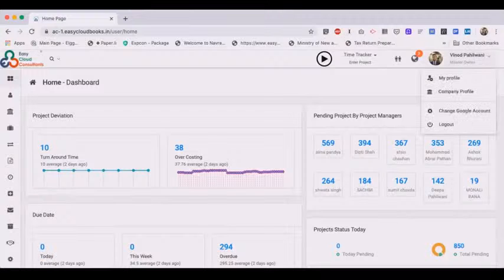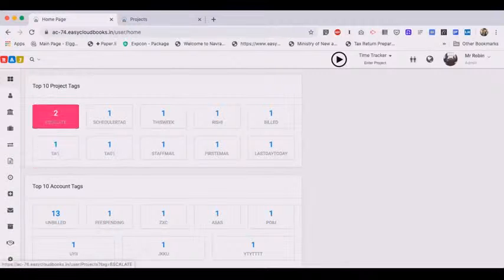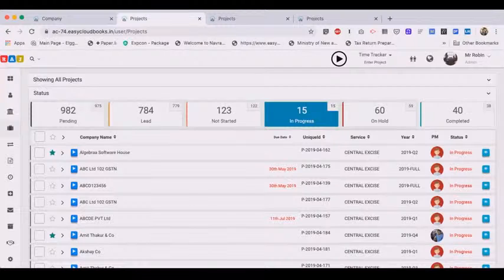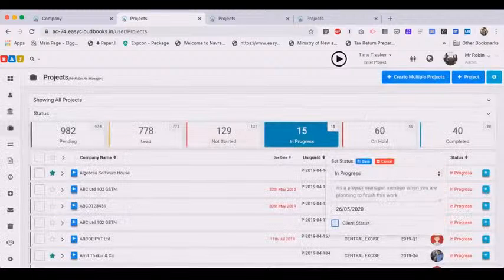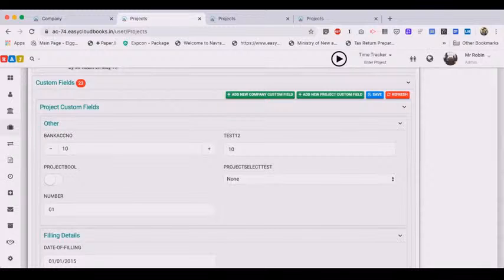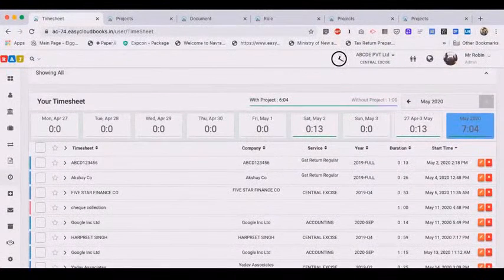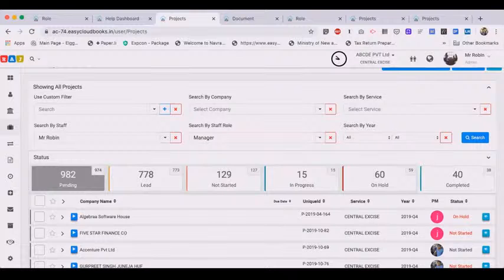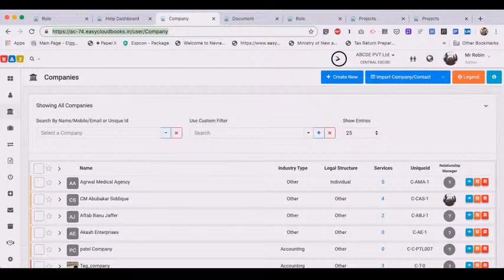Live demo of Easycloudbooks - Practice Management Software for Chartered Accountants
Easycloudbooks help Chartered Accountants to manage and automate their practice. It basically helps in
- Client management
- Job/Task management and
- Resource planning
- Billing and Collection
- Job Templates
- Time Sheet and Cost Management
- Automated Emails and SMS to clients

Easycloudbooks is a cloud-based application which means you can access it anytime, Anywhere and on Any device.